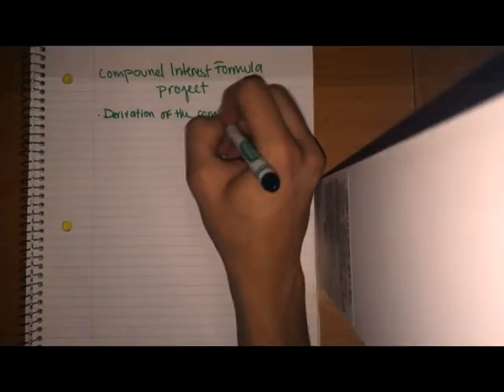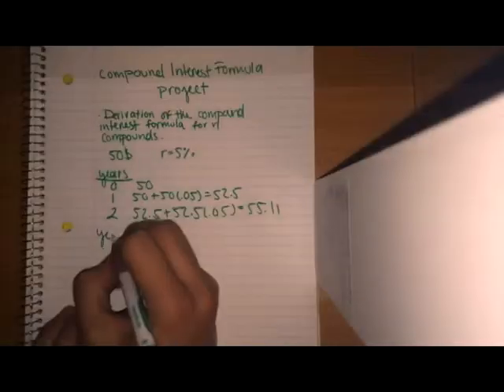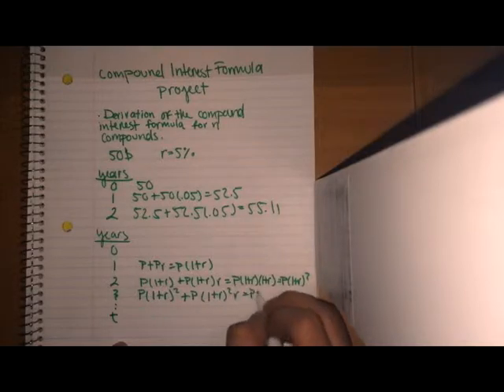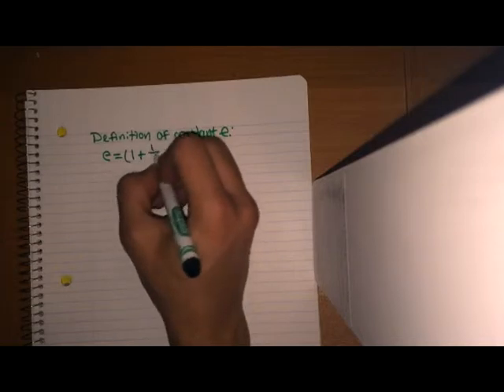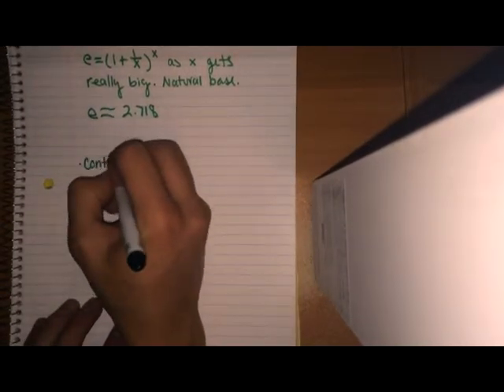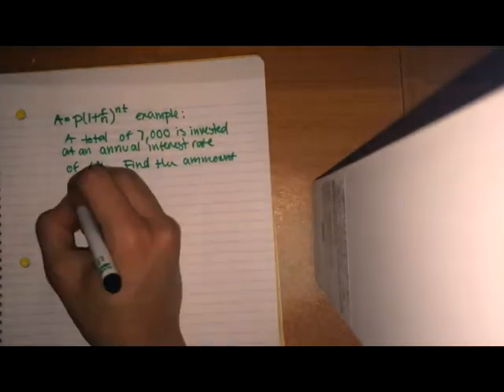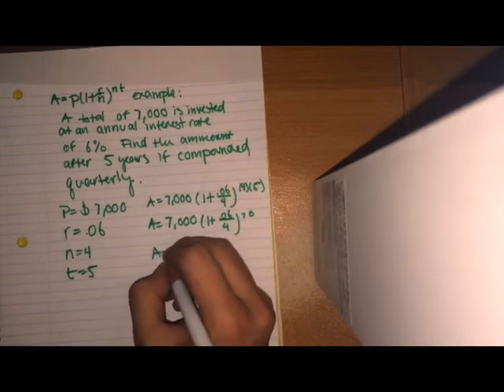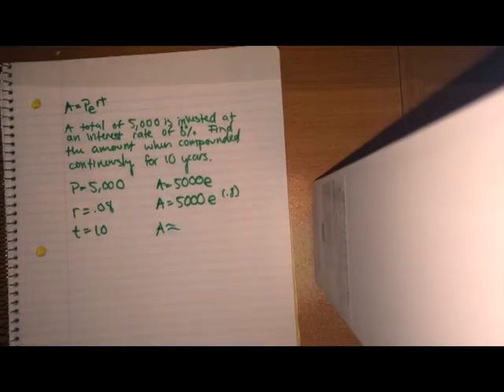Derivation of the Compound Interest Formulas. TMECHS Johannes,Olivas,Rayos